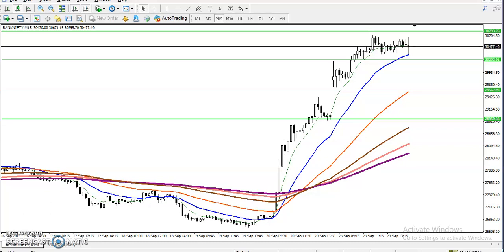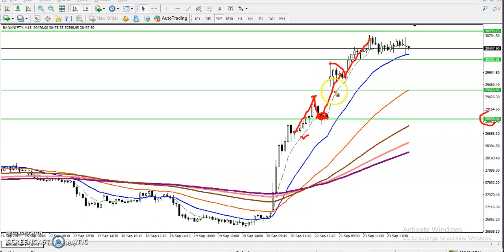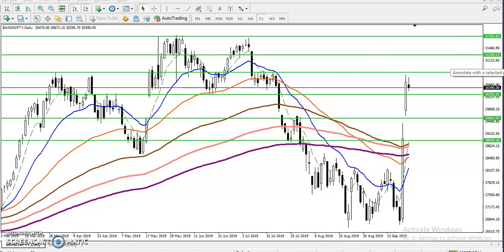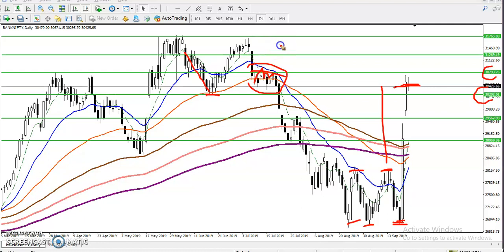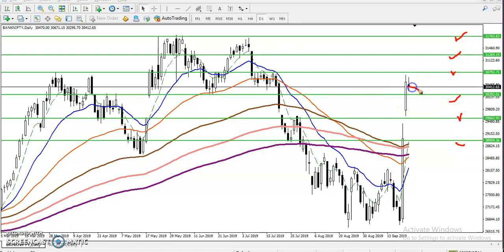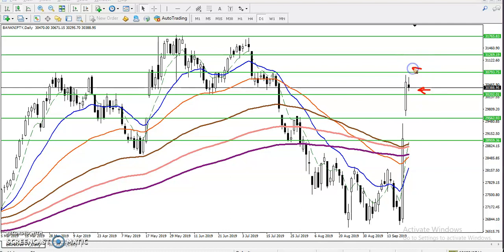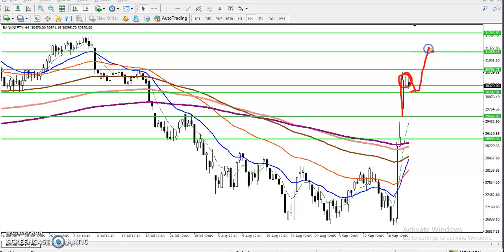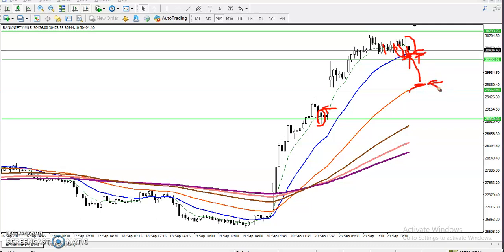Bank Nifty Can You Buy Call or Put Option | Alice Blue